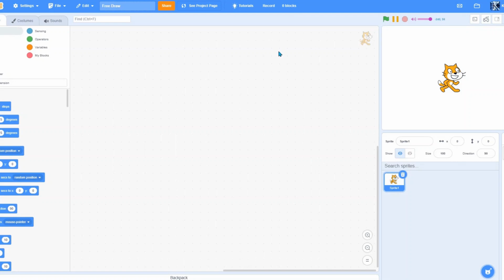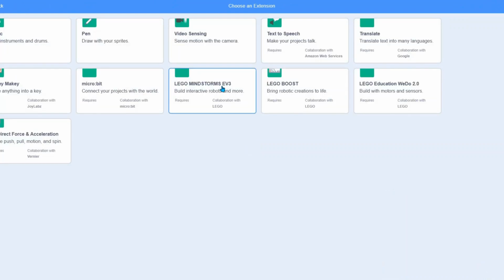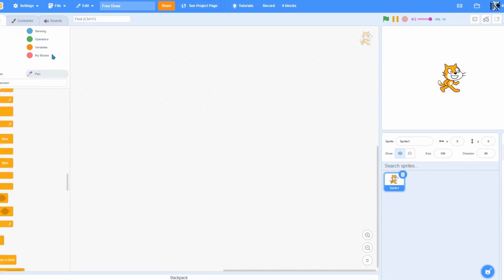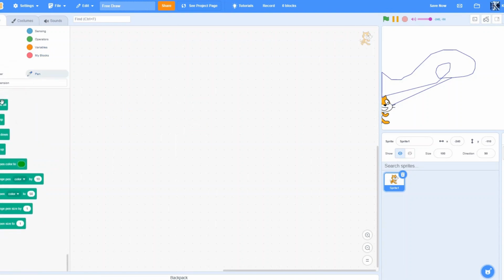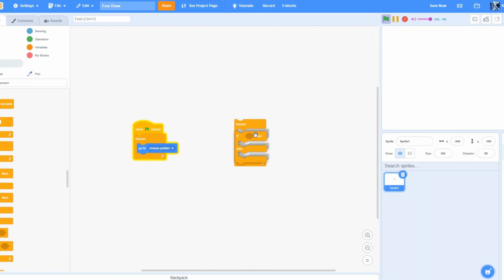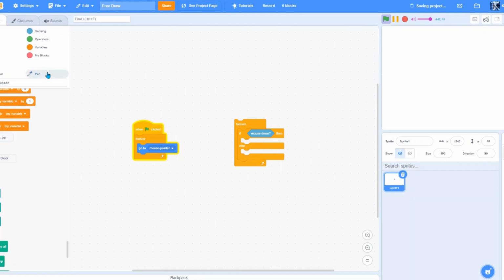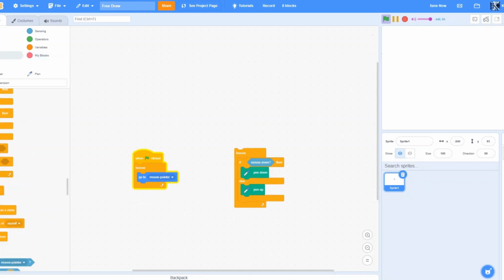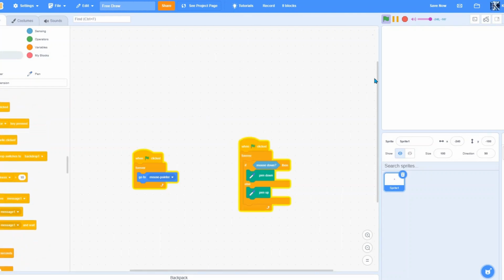KHASTUDIOS CODE - How to make a Drawing Game on Scratch #1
In this tutorial video, ill teach you the basics of pen, and how to draw.
0:00 - Intro
0:09 - Tutorial
3:27 - Ending